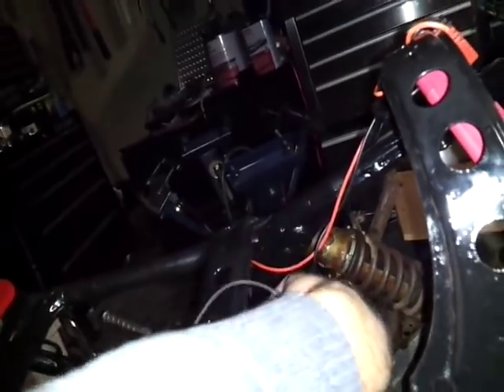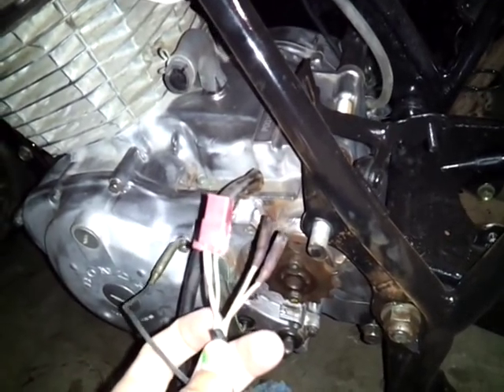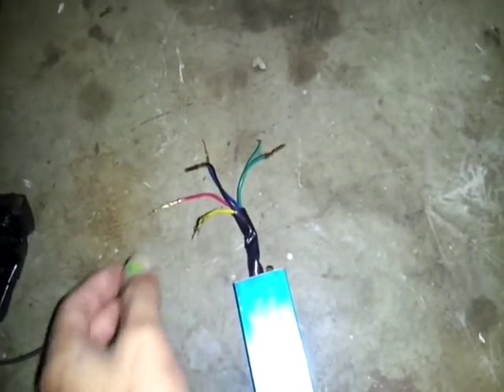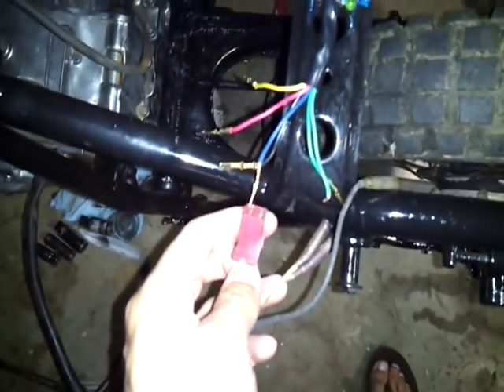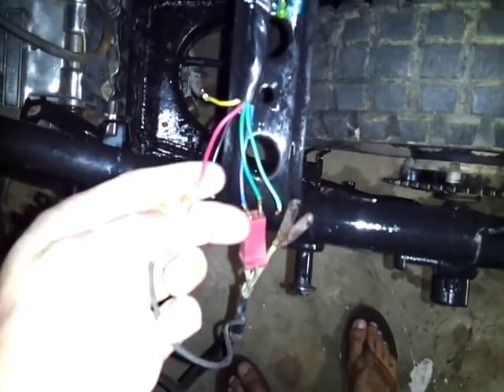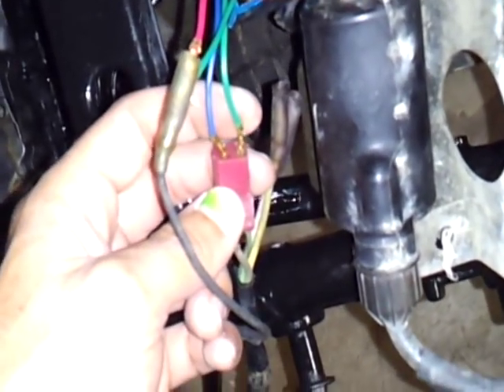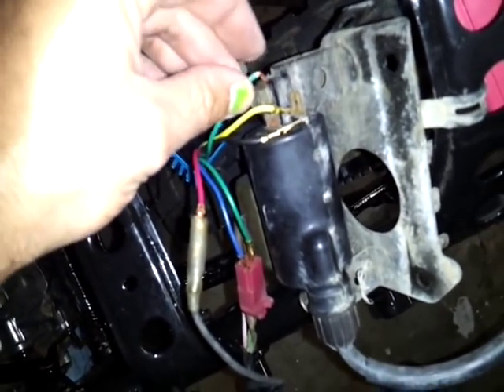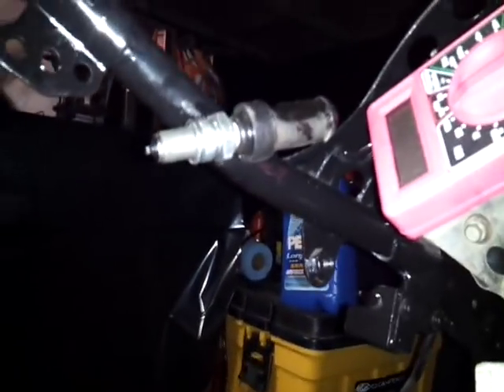CDI wiring Honda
Universal racing cdi unit.
Bought off of ebay.
Wiring to just about any bike with a point ignition system and ac stator (just about all bikes)
Less expensive alternative to replacing your NO SPARK burnt out cdi unit with an inexpensive solution.